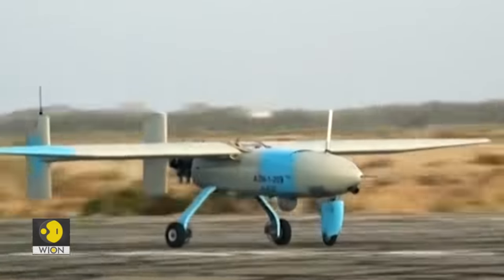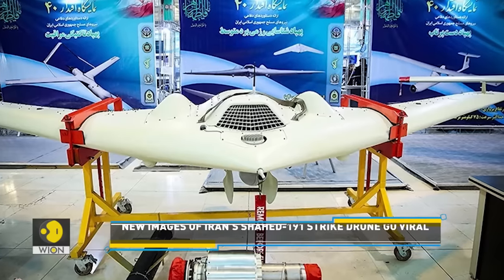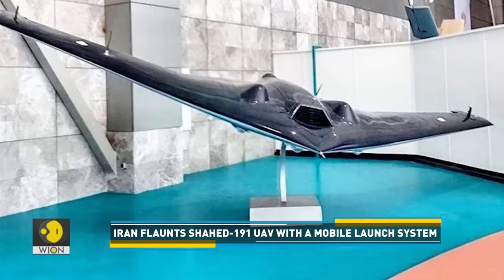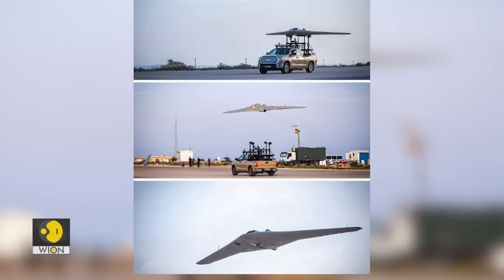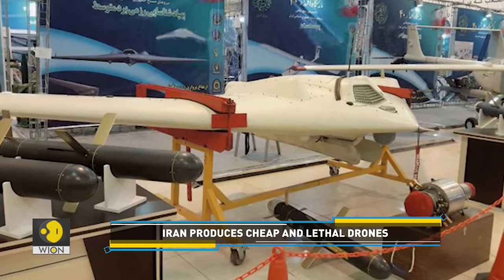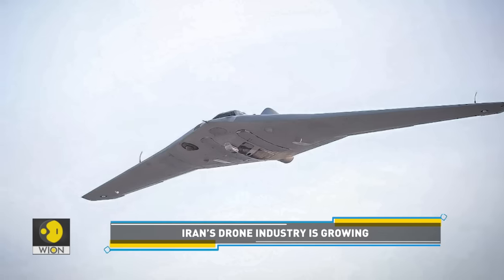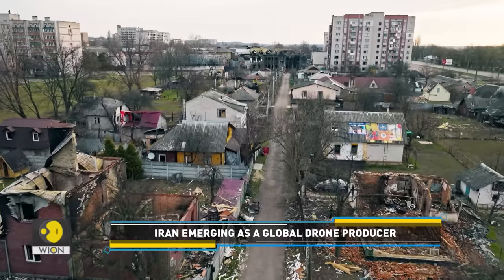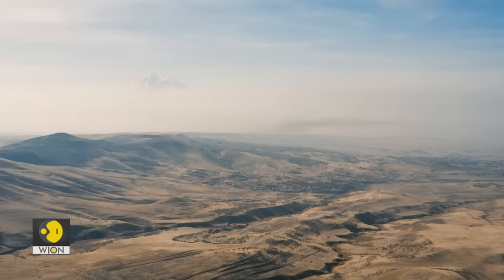Shahed-191: Has Iran upgraded its popular drone? | Tech It Out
Iran is emerging as a global leader in the production of cheap and lethal drones. We show you how the country is trying to improve its existing drones with cutting-edge technologies.